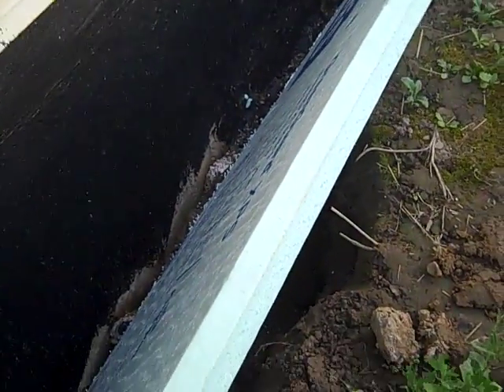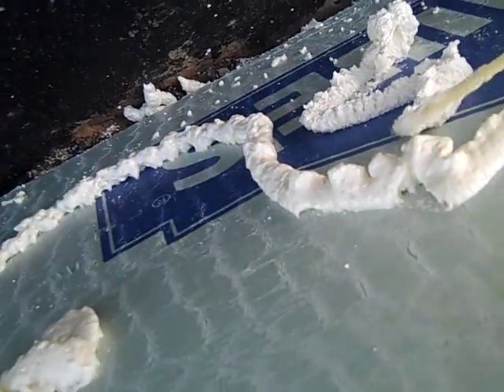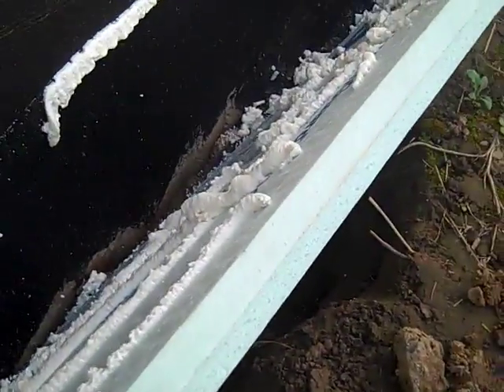french trench in america 003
after the foundation coating dried over several days.. I angled the board so the l shape was at the top, gobbed more foundation coating after installing, attaching with spray foam. no nails or perforations on the block wall needed..tough enough to lean on while finishing..will install termite trim after all done.